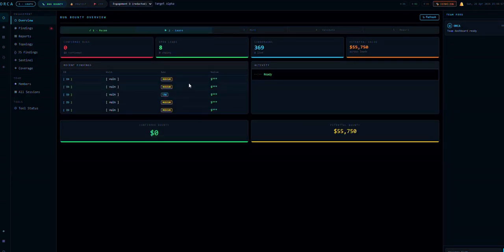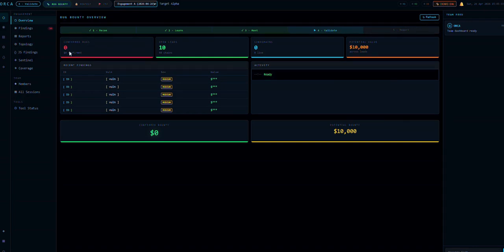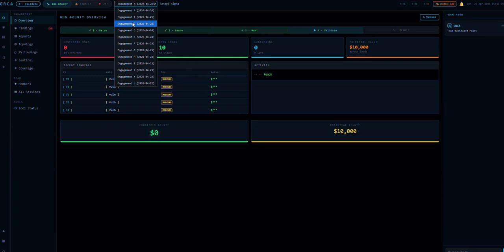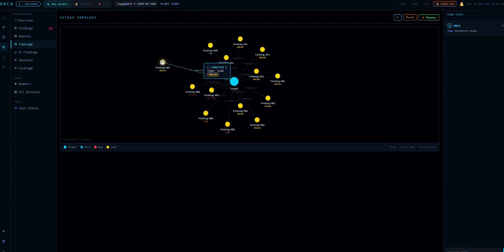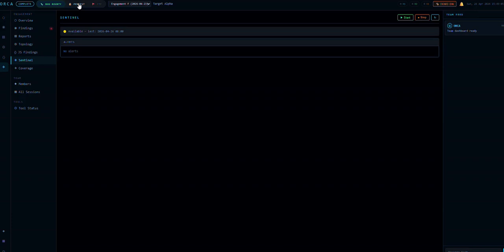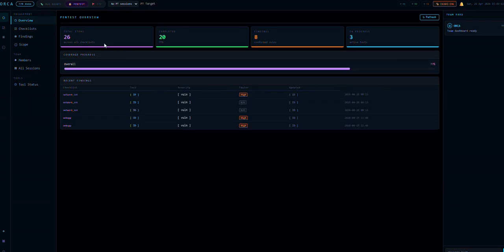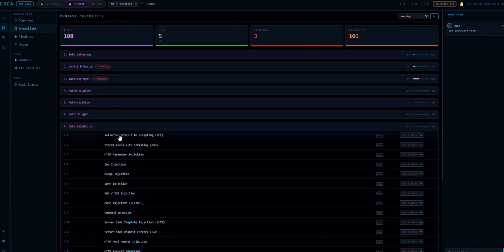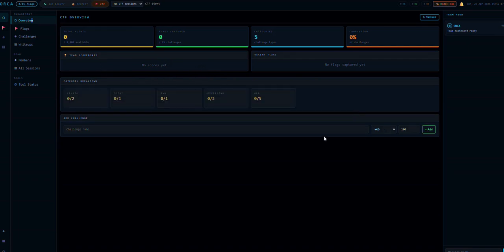ORCA Team Dashboard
ORCA - Orchestrated Recursive Chaining Agent Team Dashboard. The team server is a real-time operational dashboard that runs as a local web server on your Kali machine. It reads your ORCA session files directly from disk and presents them visually. Nothing is stored separately it's a live window into what ORCA is doing.
Think of it as the mission control screen while Claude Code is the operator running the mission.

*This is a DEMO of ORCAs Team Dashboard*
*Data Isolation* In a real deployment each mode is completely isolated. If I'm running a pentest for Company A, that engagement lives in the pentest folder. If my team is doing a CTF, that lives in the CTF folder. If I'm doing bug bounty on a separate program, that's in the bug bounty folder.
A hunter logging into the dashboard in Pentest mode sees only pentest data. They cannot see bug bounty findings. They cannot see CTF data. The mode switcher doesn't show you other modes' data it shows you an empty dashboard if you don't have sessions in that mode.
The reason this matters: bug bounty findings are sensitive pre-disclosure. Pentest findings are under NDA. CTF writeups might be public. These data types must never cross-contaminate.
In this demo I'm showing all three modes because I have some test data. In production you would only see the modes relevant to your current engagement. If you're doing a pentest engagement you open the dashboard in Pentest mode — Bug Bounty and CTF show nothing because there's nothing there. This is just to visualize what orca is doing from its output to obsidian.